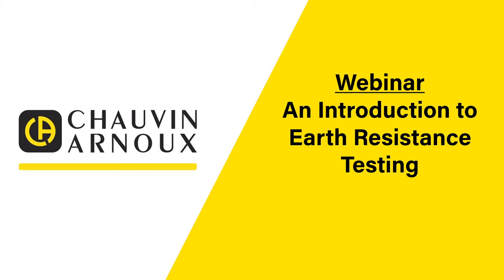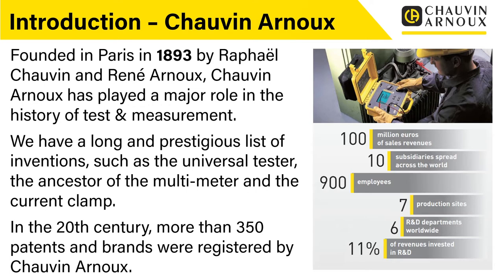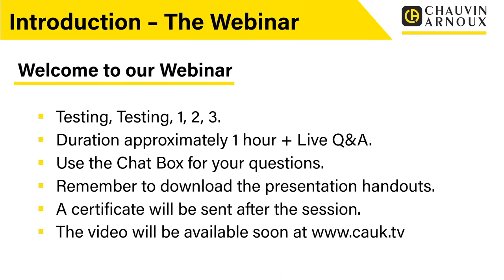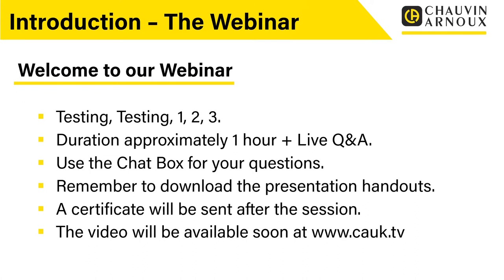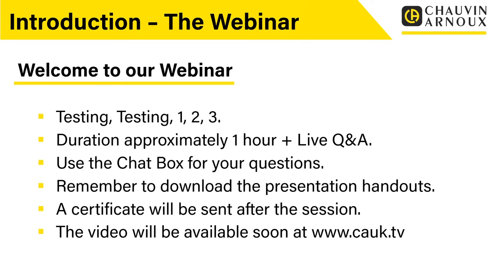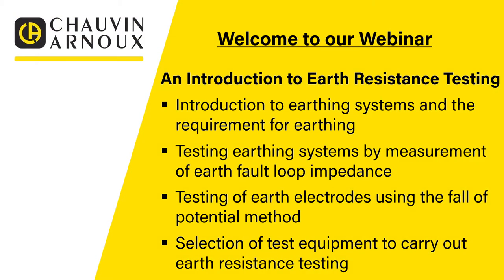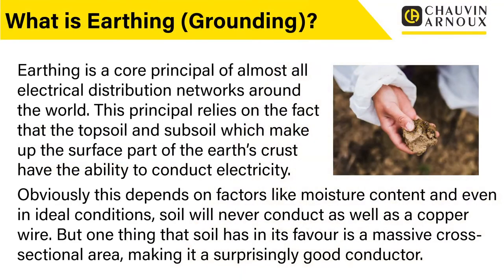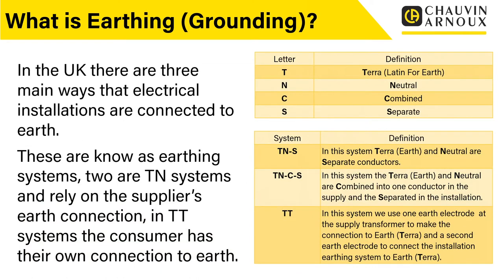Learn Earth Resistance Testing with Chauvin Arnoux - Test & Measurement Webinar 4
In this webinar we look at the subject of earth resistance testing, showing you the common test methods used to test earth electrodes. See how to carry out soil resistivity testing by the Wenner and Schlumberger Methods.

If you'd like to see more videos in this series you can watch our webinars playlist